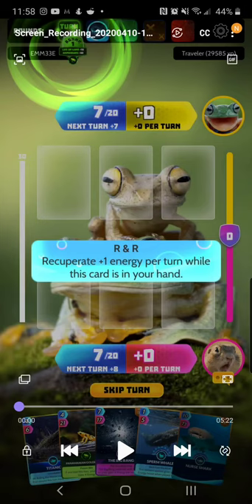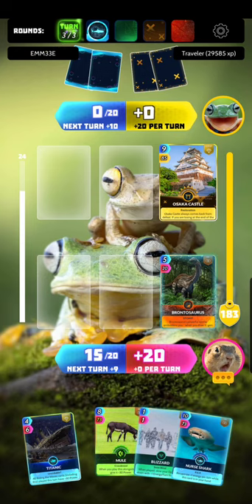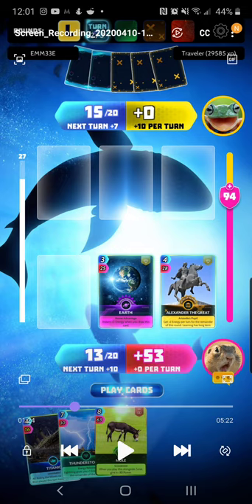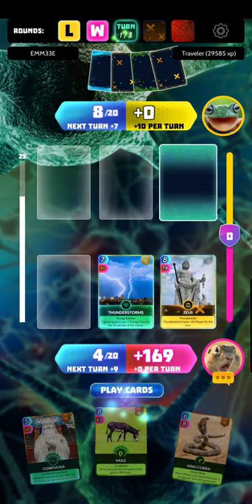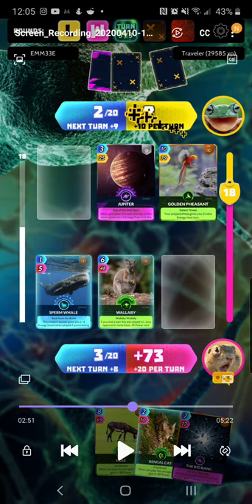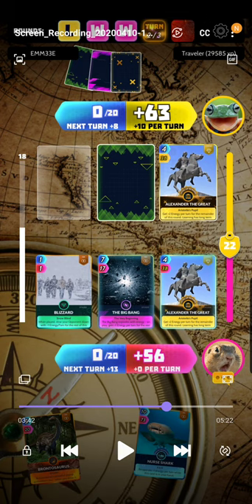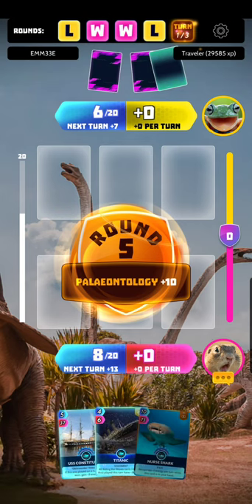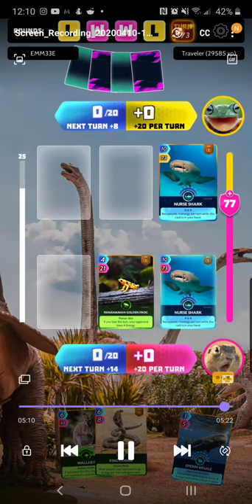Triple combo deck (CUE card game)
This vid is a rundown of a deck that uses three combos and how to use them, hope you like the vid.
Cards used:
Bengal cat
Mule
Zeus
Thunderstorm
Titanic
USS Constitution
Confucius
Alexander the Great
Earth
Jupiter
Panamanian Golden frog
Wallaby
Brontosaurus
The big bang
Blizzard
Sperm whale